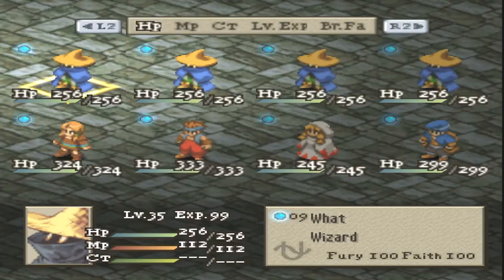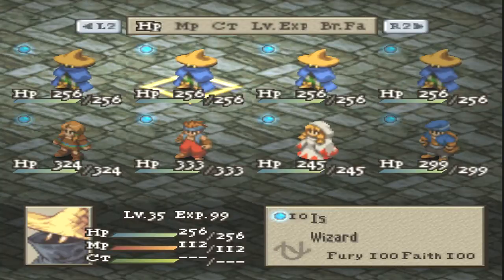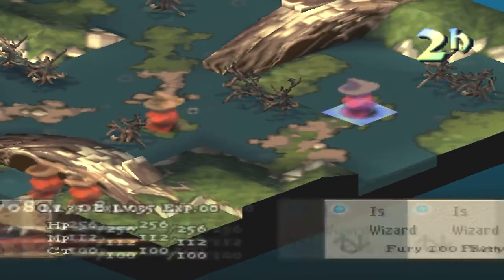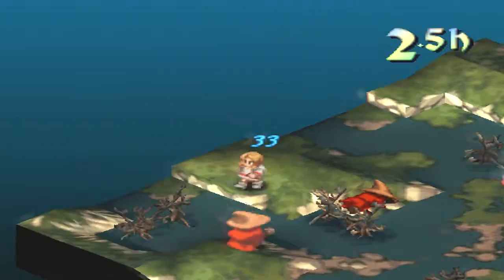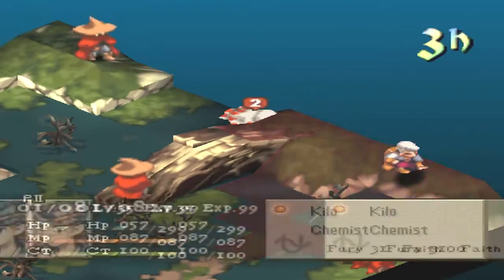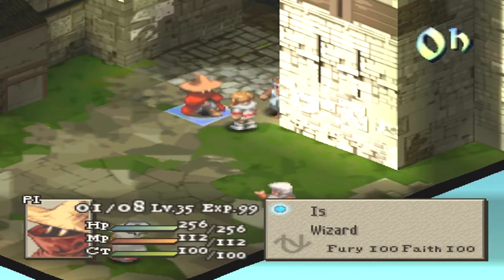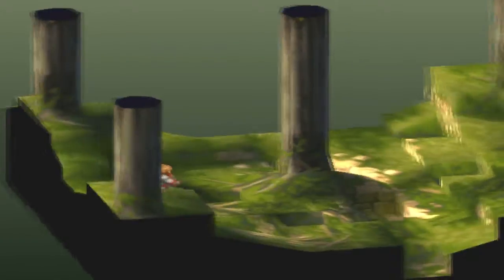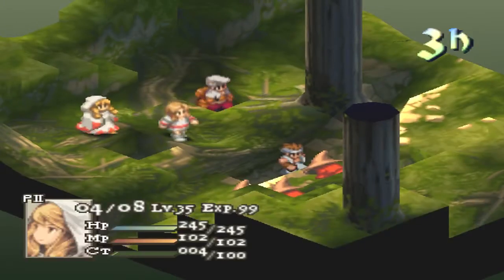FFT Revolution AI Tournament 2014 Match 1: Hart-Hunt vs 2_Dimes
Click the "Show More" button below for team and tournament information as well as music that was used for each video. This video in particular has a disclaimer to it at the end of the description.

Fight Commences at 01:54

Music Used

1. Crucifix Held Close - Castlevania Portrait of Ruin

Team Designs

Player: Hart-Hunt
Team: aged mutant wizard samurai death squad of rubber
Palettes: Red/Black

What
Male
Serpentarius
100
100
Wizard
Draw Out
Counter Magic
Equip Blade
Move+3
Muramasa

Thief Hat
Rubber Costume
Setiemson

Bolt 3, Flare
Kikuichimoji

Is
Male
Serpentarius
100
100
Wizard
Draw Out
Counter Magic
Equip Blade
Move+3
Muramasa

Thief Hat
Rubber Costume
Setiemson

Bolt 3, Flare
Kikuichimoji

Balance
Male
Serpentarius
100
100
Wizard
Draw Out
Counter Magic
Equip Blade
Move+3
Muramasa

Thief Hat
Rubber Costume
Setiemson

Bolt 3, Flare
Kikuichimoji

Male
Serpentarius
100
100
Wizard
Draw Out
Counter Magic
Equip Blade
Move+3
Muramasa

Thief Hat
Rubber Costume
Setiemson

Bolt 3, Flare
Kikuichimoji

Player: 2_Dimes
Team: Rebels Plotting Rebellion
Palettes: Red/White

Foxtrot
Female
Cancer
70
60
Geomancer
Draw Out
MP Switch
Equip Blade
Move-HP Up
Muramasa
Aegis Shield
Holy Miter
Earth Clothes
Genji Gauntlet

Pitfall, Water Ball, Hell Ivy, Carve Model, Local Quake, Kamaitachi, Demon Fire, Quicksand, Sand Storm, Blizzard, Gusty Wind, Lava Ball
Asura, Bizen Boat, Murasame, Kiyomori, Muramasa, Kikuichimoji, Masamune, Chirijiraden

Uniform
Male
Capricorn
100
60
Monk
Black Magic
Auto Potion
Equip Light Armor
Move+3
Ice Shield

Twist Headband
Earth Clothes
Bracer

Wave Fist, Earth Slash, Secret Fist, Stigma Magic, Chakra, Revive
Poison, Frog, Death

Charlie
Female
Taurus
100
96
Priest
Time Magic
Blade Grasp
Equip Ranged
Move-MP Up
Blaze Gun

Flash Hat
Robe of Lords
108 Gems

Cure, Cure 2, Cure 3, Raise, Protect, Shell, Esuna
Haste, Haste 2, Slow, Slow 2, Stop

Kilo
Male
Serpentarius
31
0
Chemist
Sing
Abandon
Equip Heavy Armor
Float
Main Gauche
Genji Shield
Thief Hat
Judo Outfit
Sprint Shoes

Hi-Potion, Ether, Remedy, Phoenix Down
Angel Song, Cheer Song, Battle Song

Tournament length is 24+ matches long. The format is Swiss Style where players will be ranked based off of win/loss ratio. There will be 5 Tournament Rounds with there being 4 Matches per Round. When each Round Starts, the teams with the highest win/loss ratio will be pitted against each other and the opposite holds true for those with the lowest one. When Match 21 ensues (meaning the Tournament Rounds are over), the top 4 teams will be pitted against each other in a single elimination mini-tournament where the 1st & 4th as well as the 2nd & 3rd seeds will fight each other till a winner obtains the crown. In case of there being a tie, additional tiebreaker matches will take place in order to determine the top 4 seeds. All in all, I believe this is a better formula than single elimination as all teams will get more air time instead of exposure to just possibly 1 or 2 Matches (Assuming double elimination) and that's it. If you have any questions, let me know on YT whether it's in the comments or in PM's, it's all the same to me.

Last but not least, I intended for there to be at least 16 teams seeing as how after the checking the download link to the patch showed there were more than 20+ downloads for it, but unfortunately that was not the case. It's partially my fault for not having an avenue where mass communication for this even could've taken place like a website, but I digress. Enjoy the bouts!!!